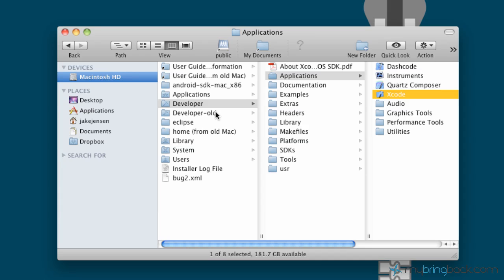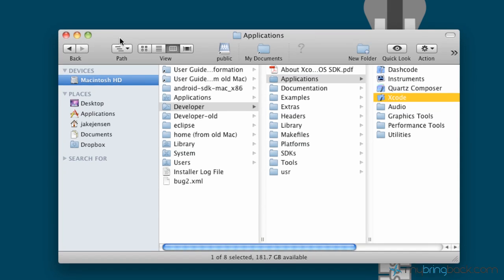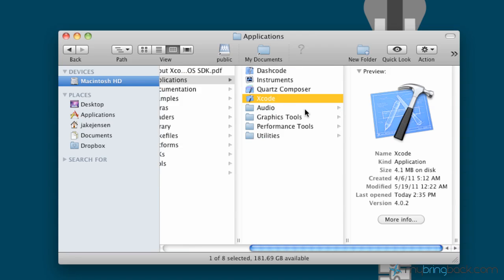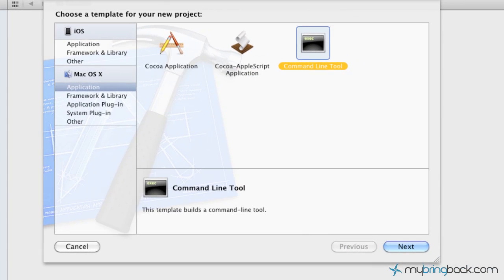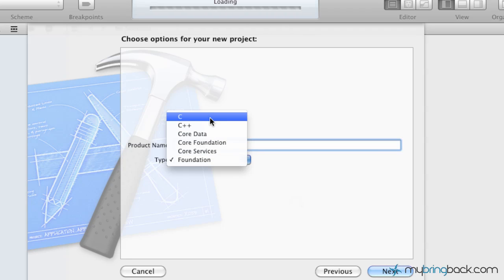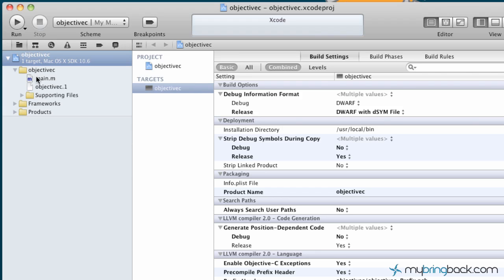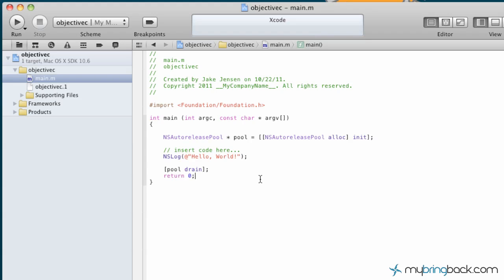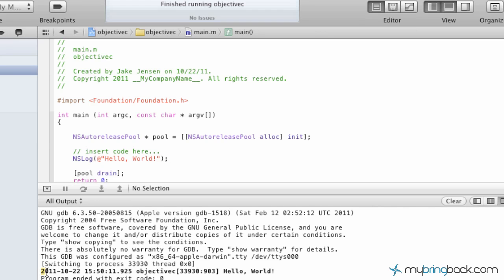Learn Objective C Tutorial 1.2 Running and Setting Up Xcode